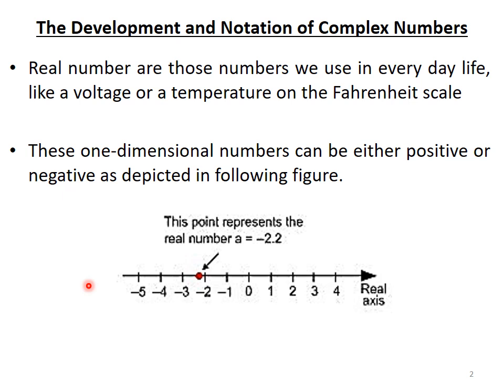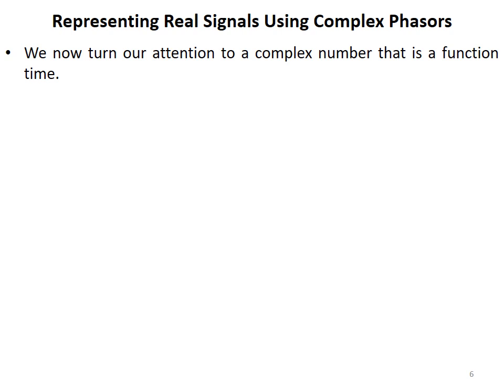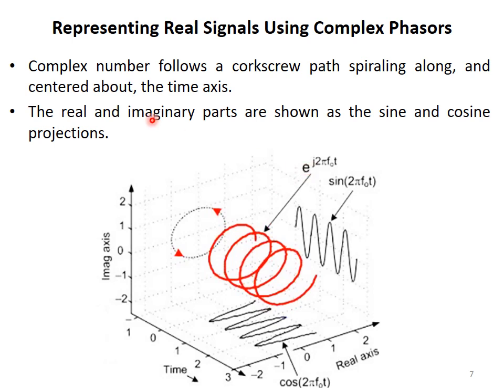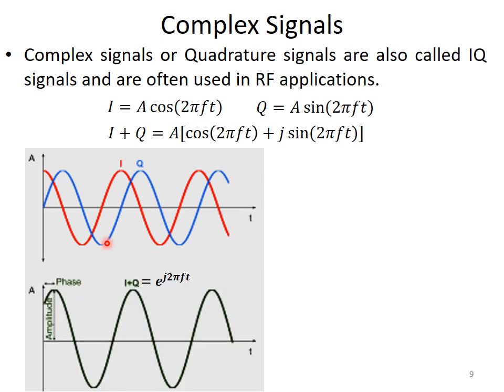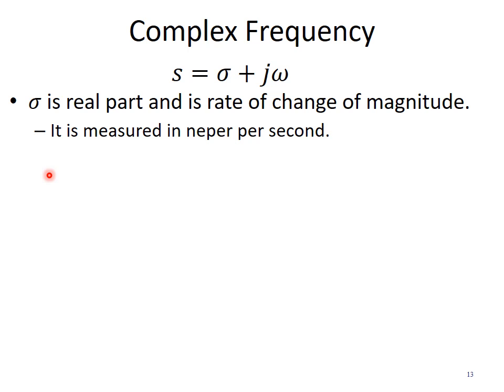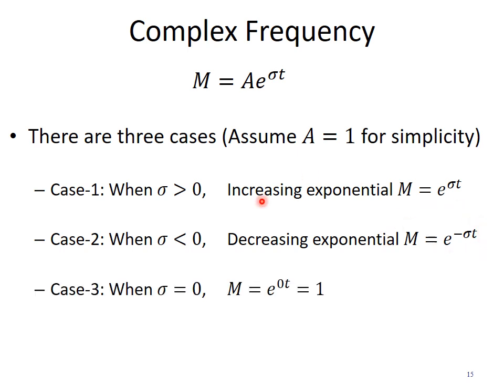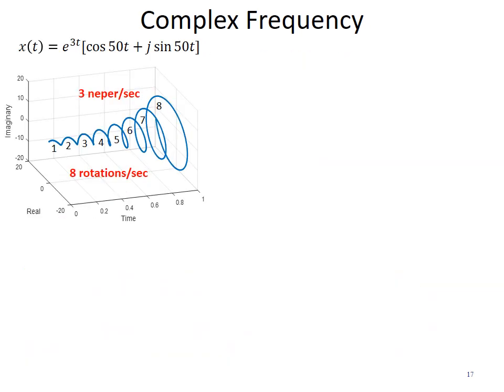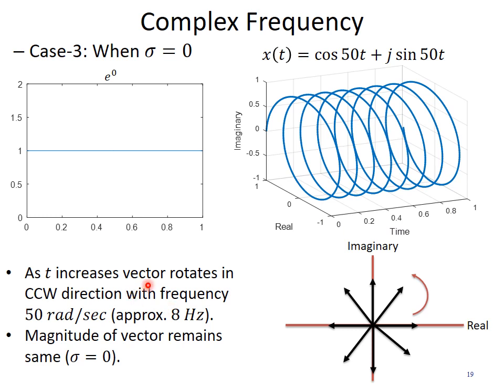Concept of Complex Signals and Complex Frequency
Complex Frequency
Complex Signals
IQ Signals
Quadrature Signals